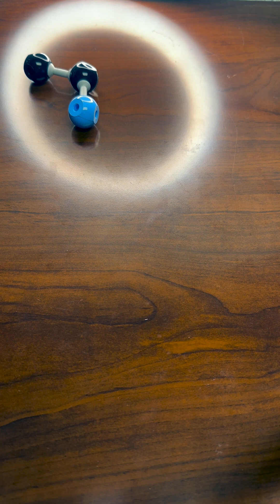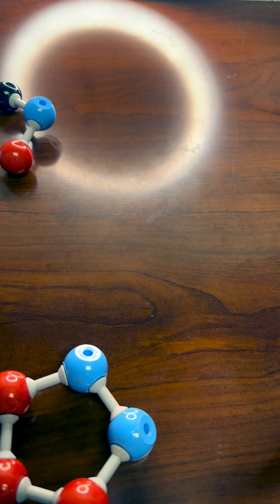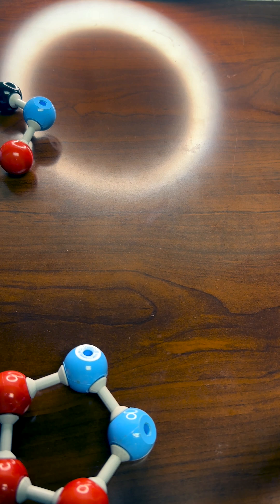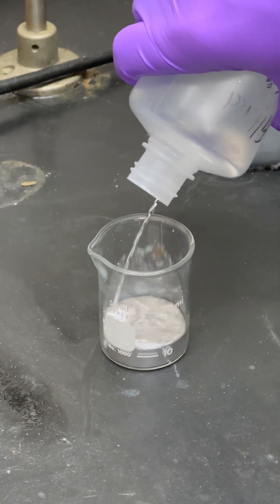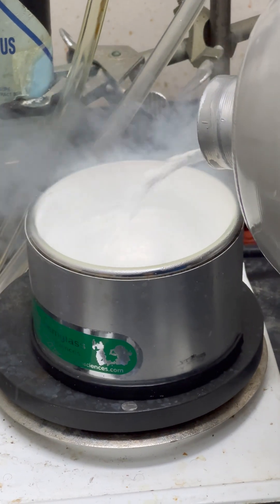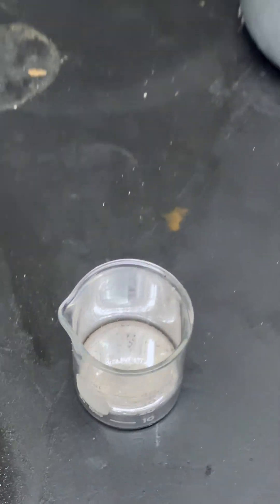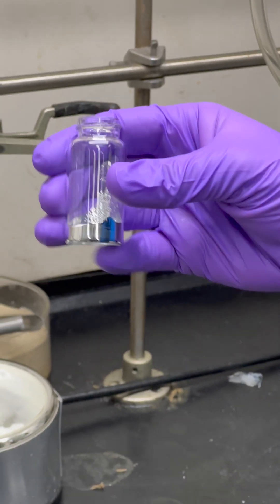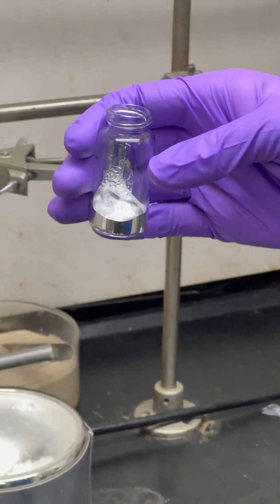A Floating Metal?!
We don't usually expect the solid form of something to float in its liquid form. The reason is because solids tend to be higher density than liquids, which means they should sink. There are a few exceptions to this rule, though. One you are really familiar with... ice (or solid water) will float in liquid water. As it turns out, gallium shows the same behavior. Solid gallium actually adopts a low density structure, so it can float in liquid gallium. Other metals that are easily liquified, like mercury, don't show that same behavior.